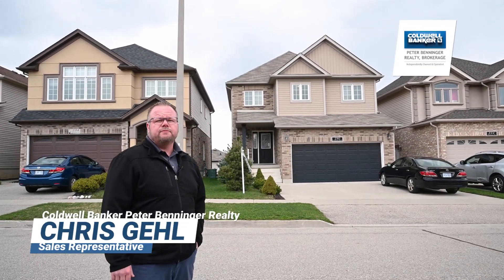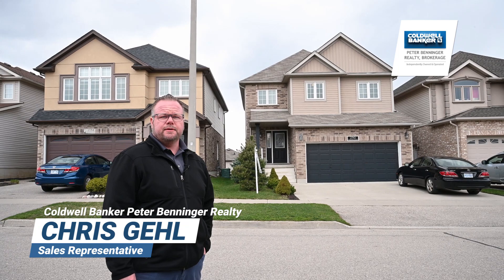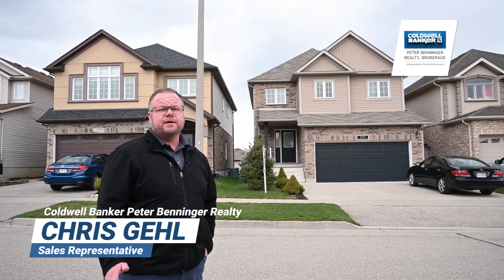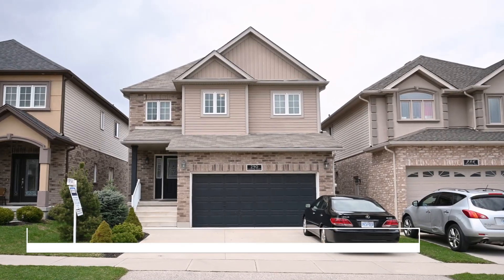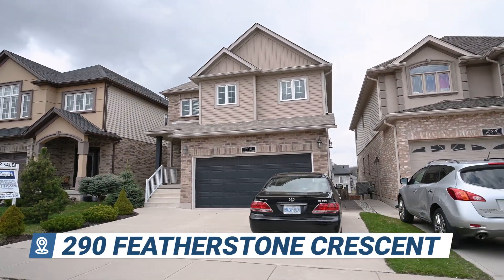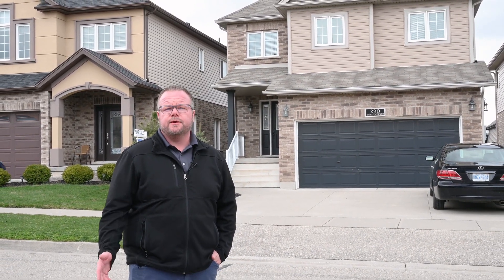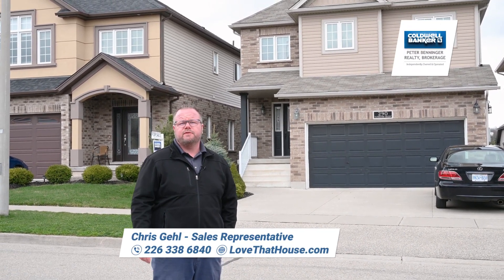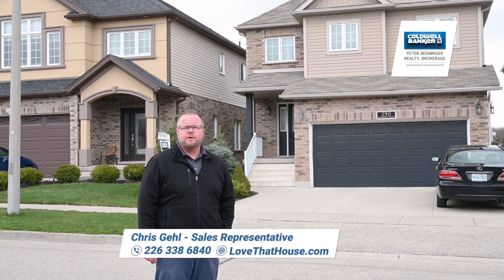290 Featherstone Cres, Kitchener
Pride of ownership is evident throughout this Exceptional family home, ideally located on quiet crescent in a great neighbourhood close to schools, parks, trails, shopping and just minutes to the 401 ! This Home Features include an open concept main floor with porcelain tiles & rich hardwood floors, gorgeous dark maple kitchen with stainless steal appliances & walkout to nice sized deck. The 2nd floor offers convenient laundry, large master bedroom with walk in closet, luxury en suite, another 2 good sized  bedrooms & bonus loft area. downstairs we have a recently renovated space including 2 pice great sized recreation room with sliding doors that leads to the fully fenced yard. This home is a must see! nothing to do here but move in and enjoy!